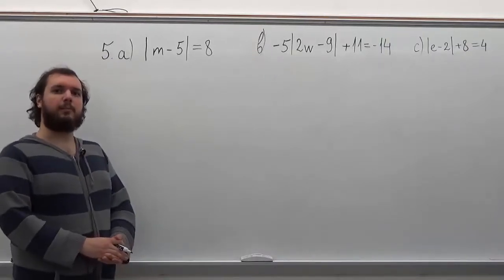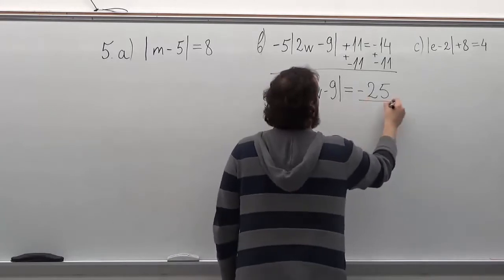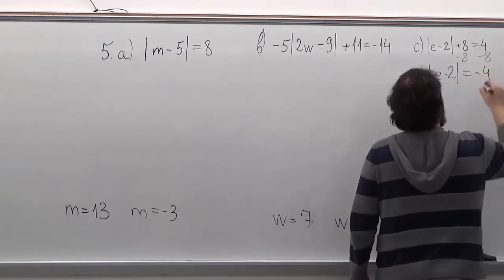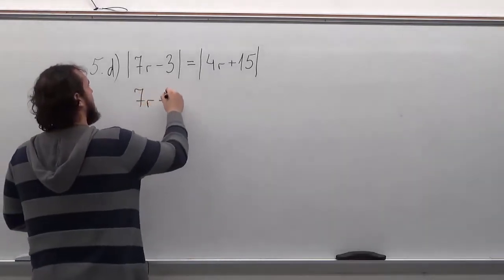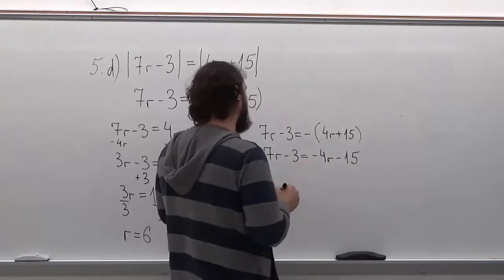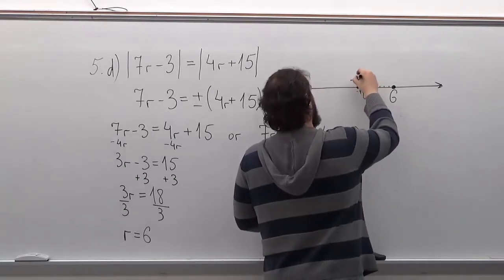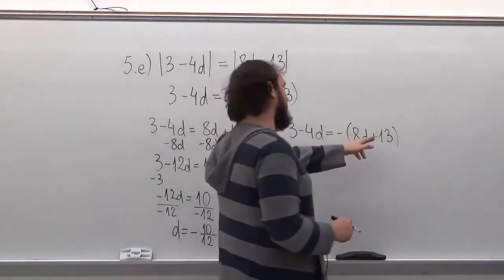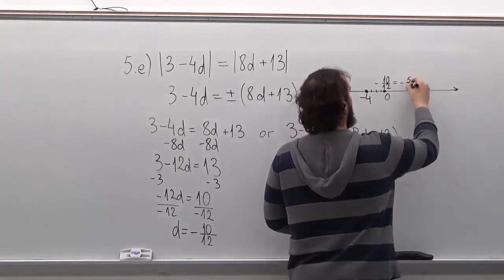Solving Absolute Value Equations BMCCCUNY MAT56 MAT206 MAT206 5